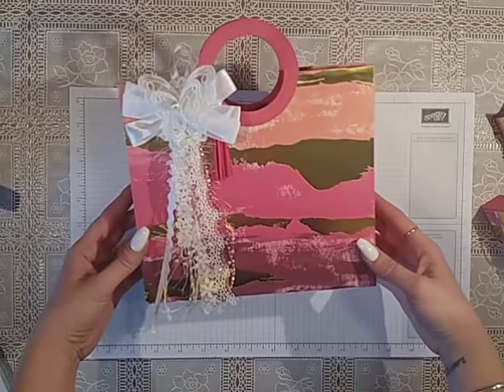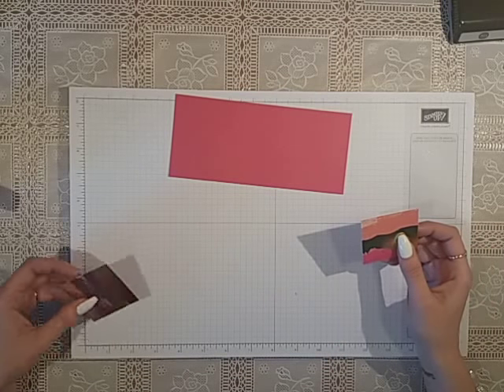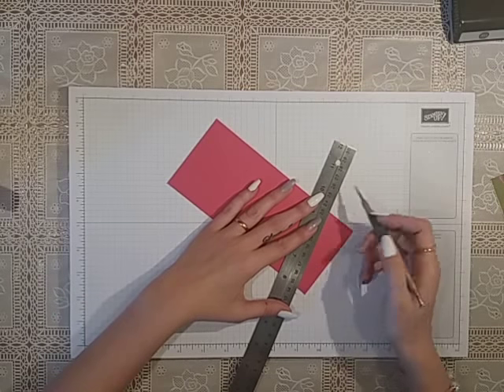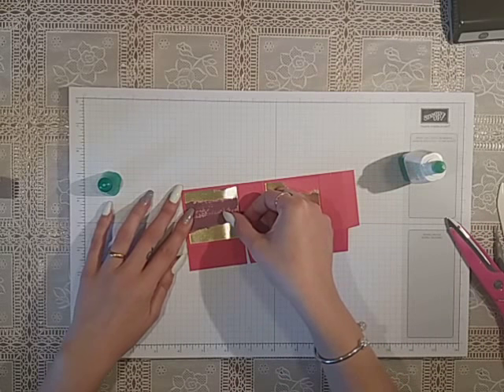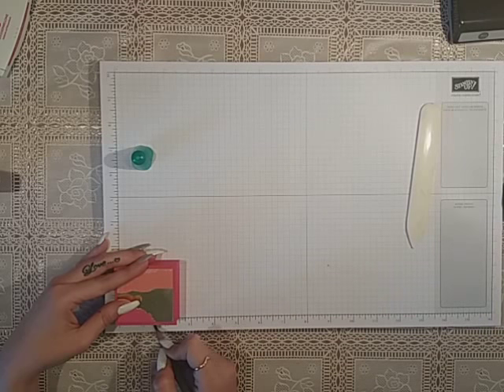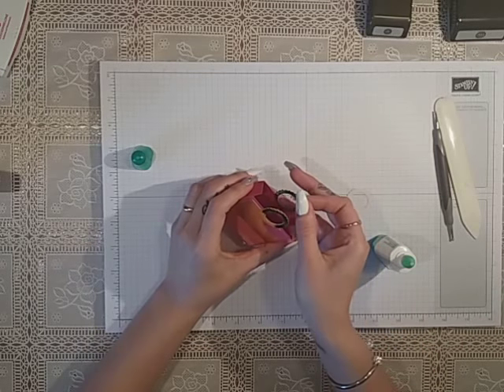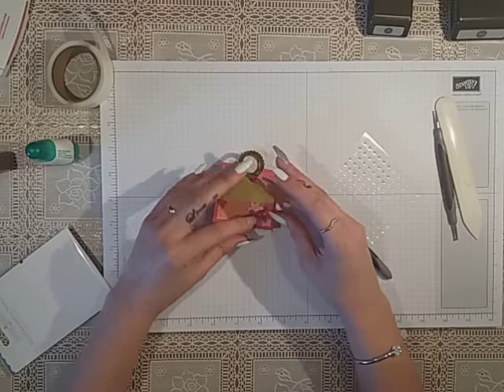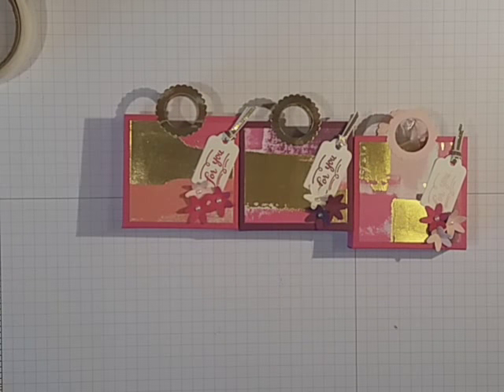Mini gift bag, Stampin up!